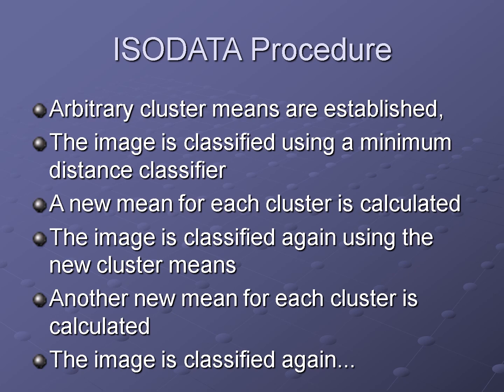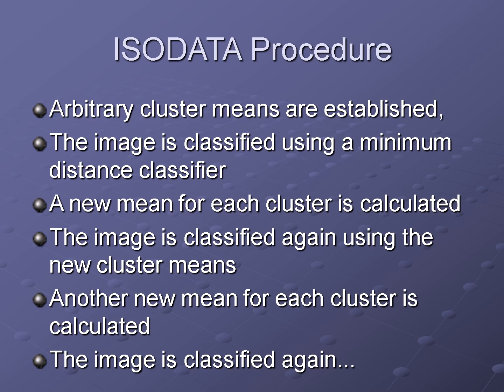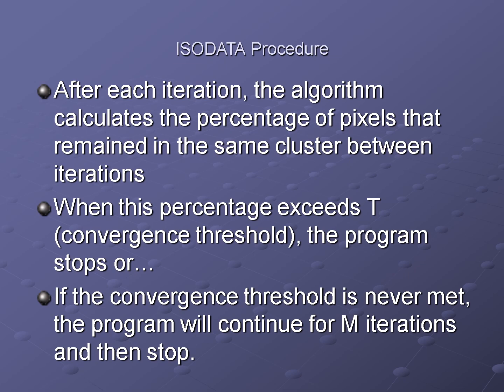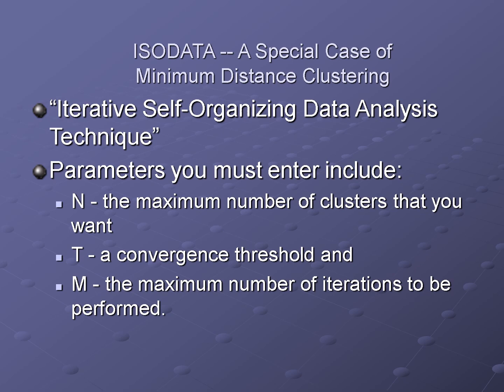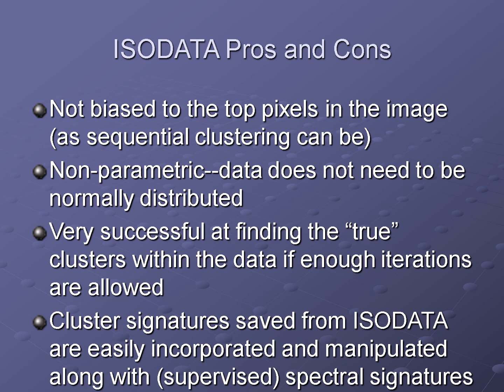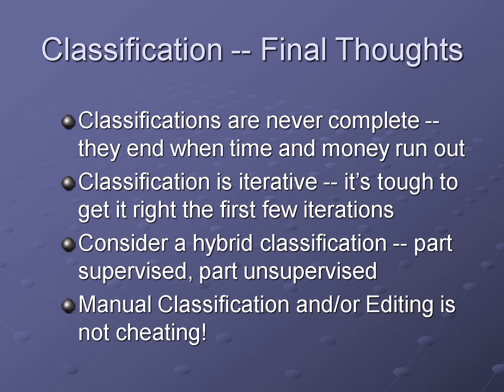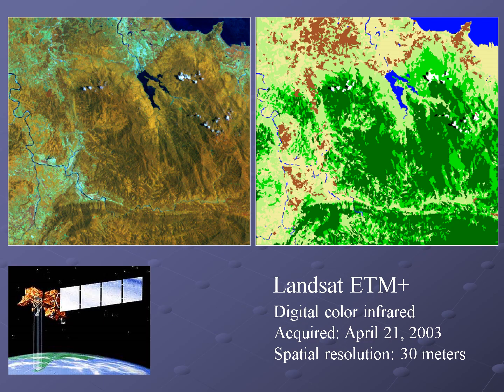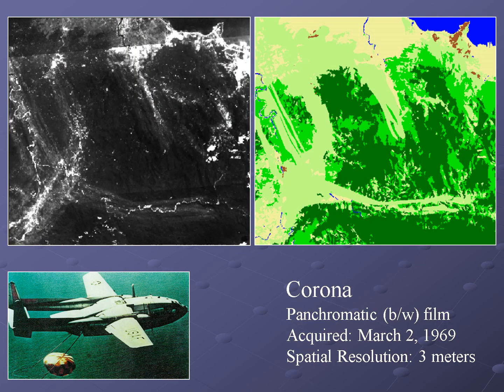Image Classfication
Edmodo Tutorial for Teachers 2021- is a compilation of teachers tools for an online class, a 21st-century classroom that answers the call for EDTECT or educational technology in digital learning in addition to the new platform of learning and at the same time a way to provide Edmodo users an Edmodo help central.